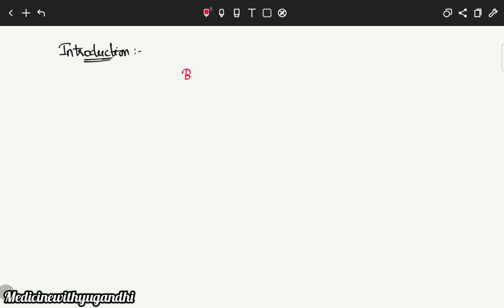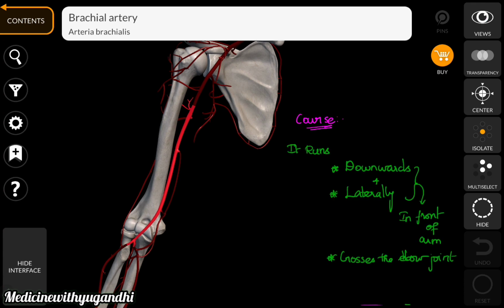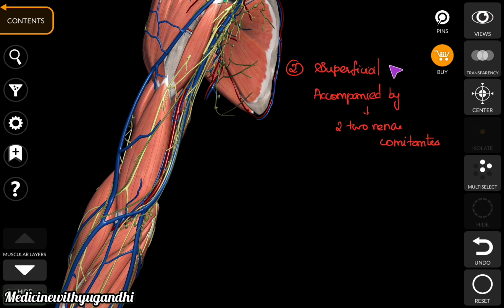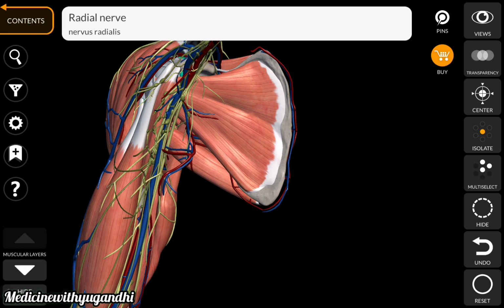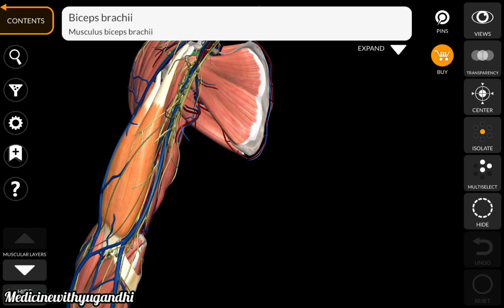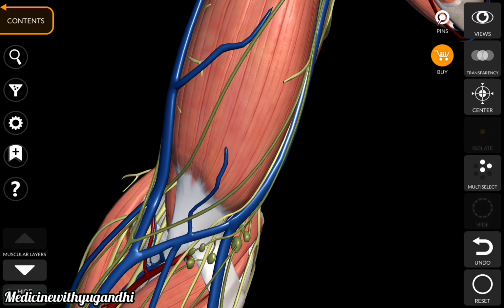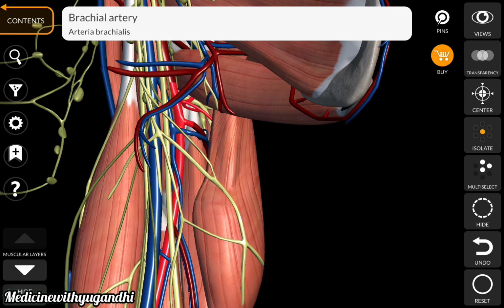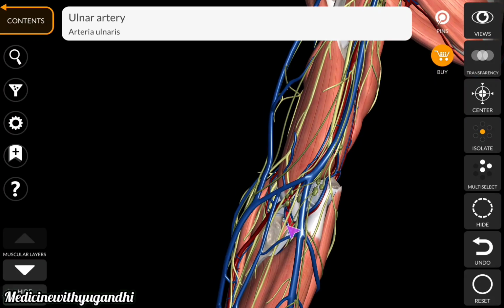BRACHIAL ARTERY||UPPER LIMB||ANATOMY-3D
BRACHIAL ARTERY
 0:25    INTRODUCTION
 0:52    BEGINNING OF BRACHIAL ARTERY
 1:35    COURSE OF BRACHIAL ARTERY
 2:02    TERMINATIONS OF BRACHIAL ARTERY
 2:30    RELATIONS OF BRACHIAL ARTERY
 8:02    BRANCHES OF BRACHIAL ARTERY
 9:22    PROFUNDA BRACHII
 9:41    SUPERIOR ULNAR COLLATERAL
10:02   INFERIOR ULNAR COLLATERAL
10:31   RADIAL ARTERY
10:34   ULNAR ARTERY